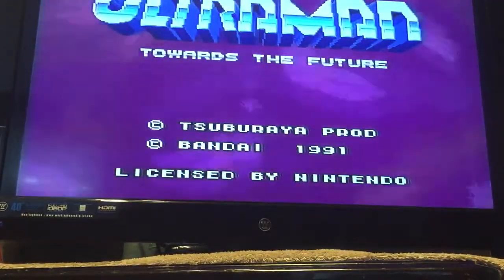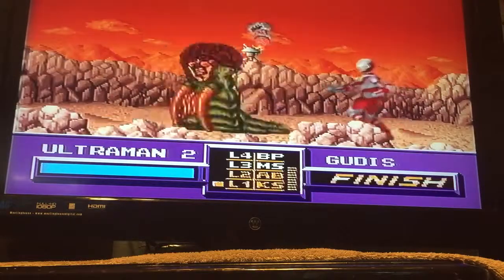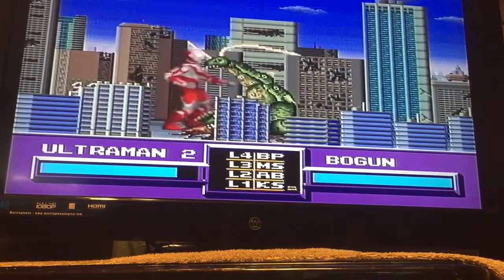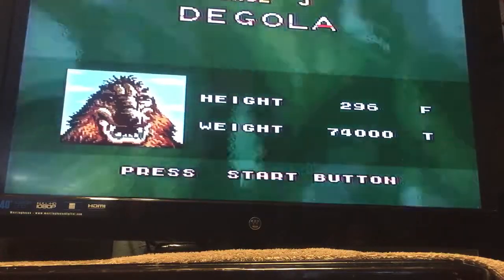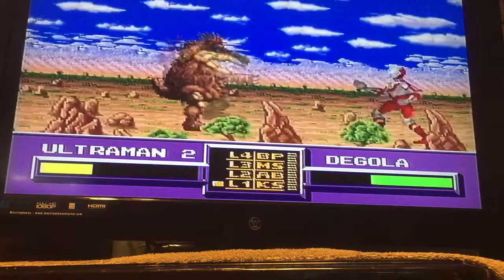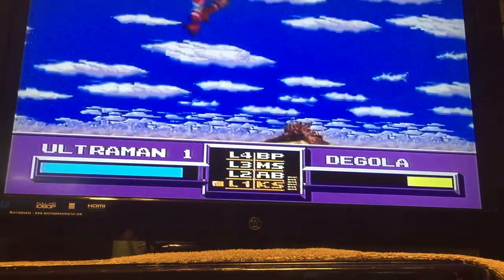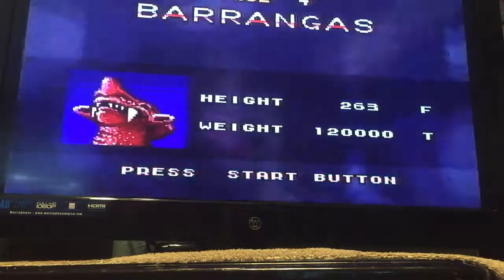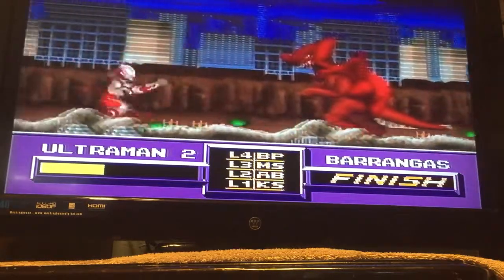ULTRAMAN TOWARDS THE FUTURE (PART 1) (NICK 10 PLAYS!)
Hey guys I’m playing ultraman on my vintage Nintendo! I hope you like part one! Also check out Mushy 21 and Twisted y!